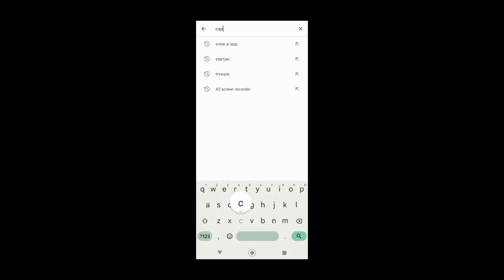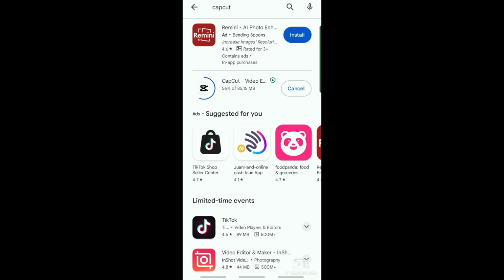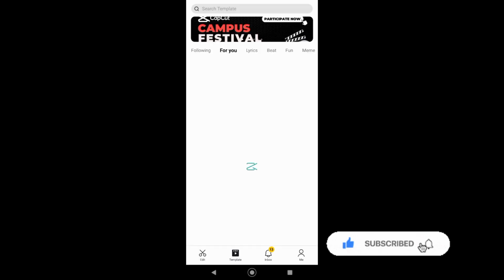How to Download CapCut App | Updated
Welcome to Platform Mastery! In this short and straightforward 1-2 minute video, we'll show you how to download the CapCut app on your device. CapCut is a powerful and user-friendly video editing app that empowers you to create captivating videos with ease. Join us as we guide you through the quick and easy process of downloading and installing CapCut, so you can unleash your creativity and start editing like a pro!